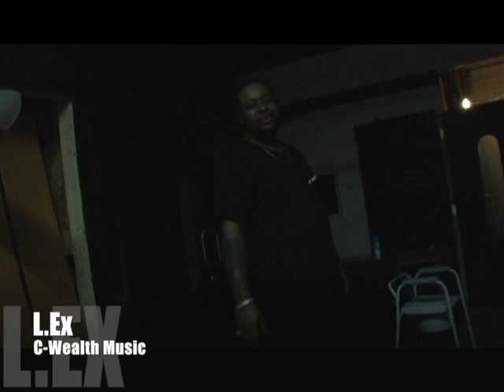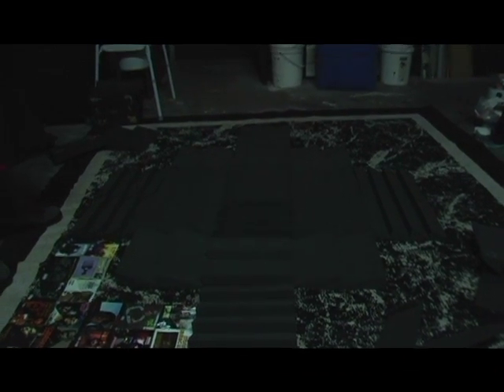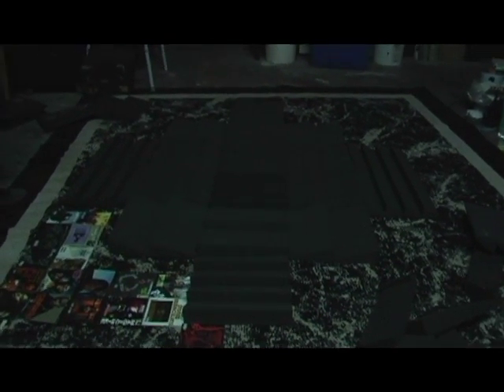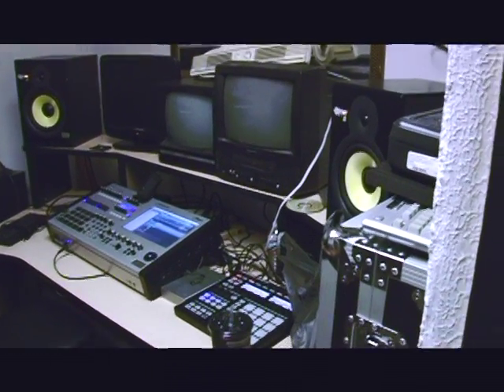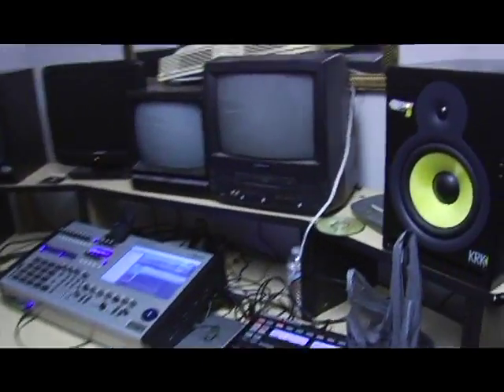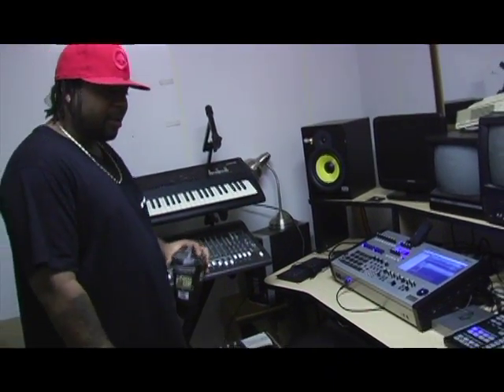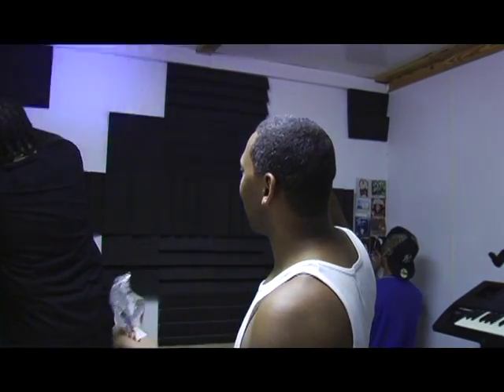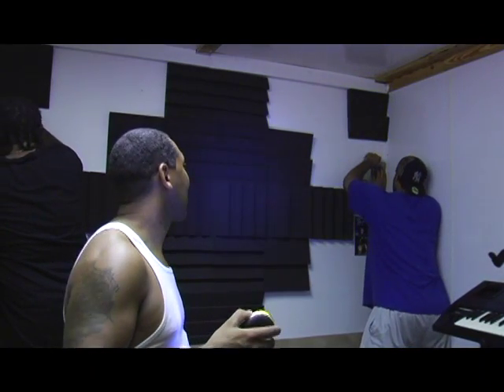Auralex Foam Install in M2C studio B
Check out L.Ex of C-Wealth Music install Auralex sound dampening foam on the rear wall of control room B in the More 2 Come Studios in Virginia Beach, VA.  With Jaybee behind the camera and assisting the install, he gives a little insight on the purpose of the foam and talks about the studio.

Special appearance by EF of More 2 Come Music.

Created Equal - Jump In
IDC - Run Away
McFly(Instrumental)
Once You Fall In(Instrumental)
-All C-Wealth Music Productions